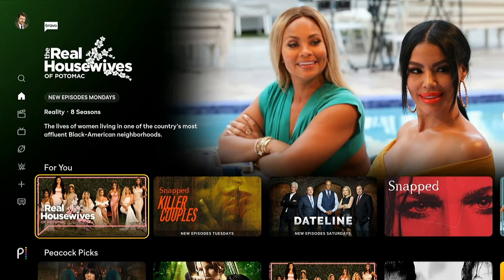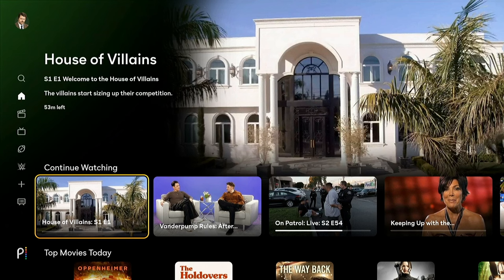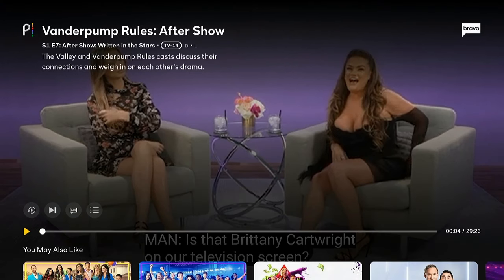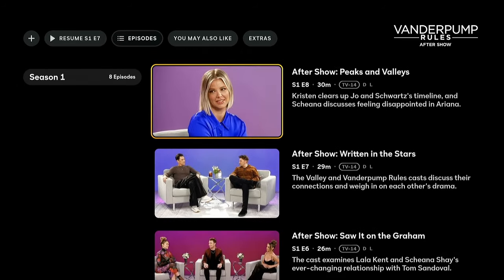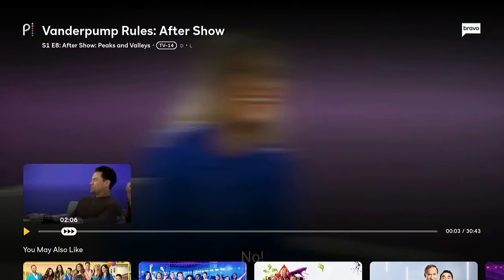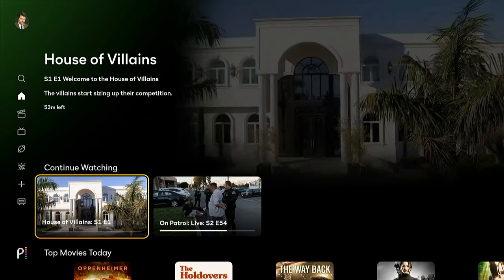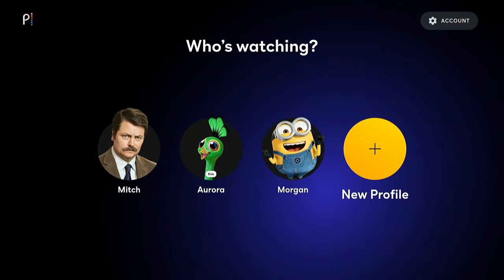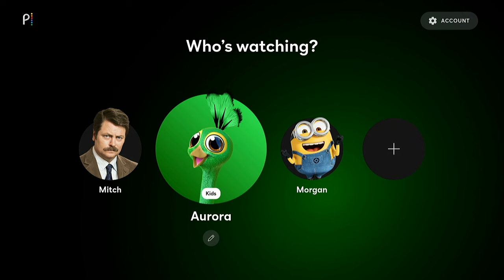Peacock: How to Remove Shows from "Continue Watching" Section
We show you a couple of tricks for removing shows from the "Continue Watching" section of the Peacock TV app.